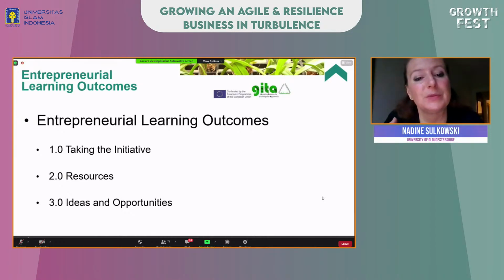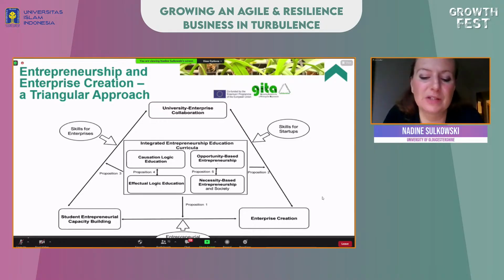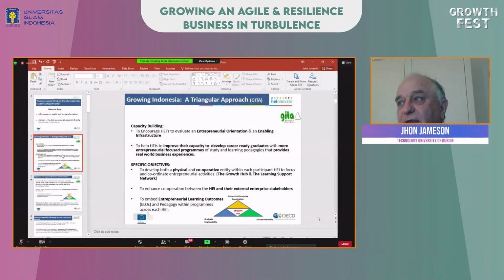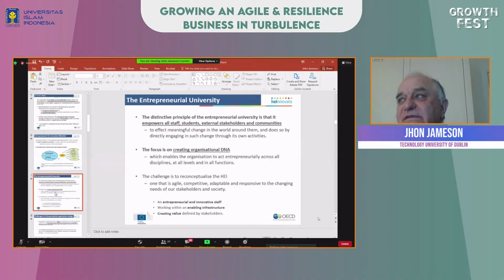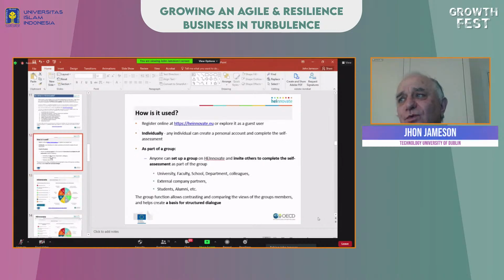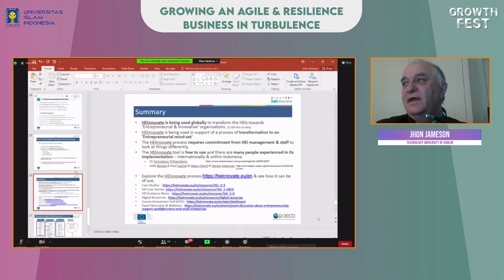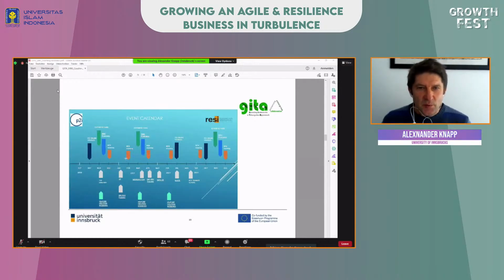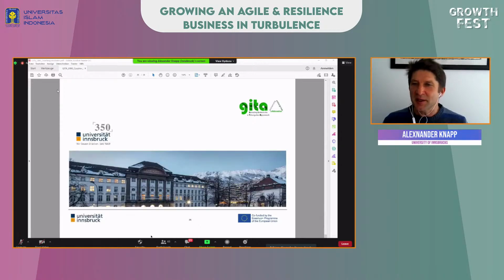Growth Fest 2020 - Day 4 PART2